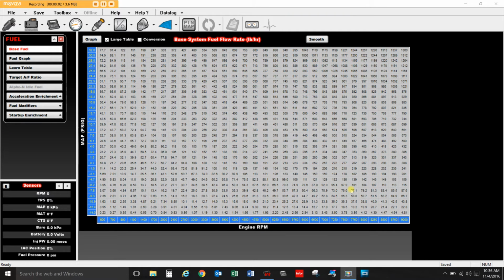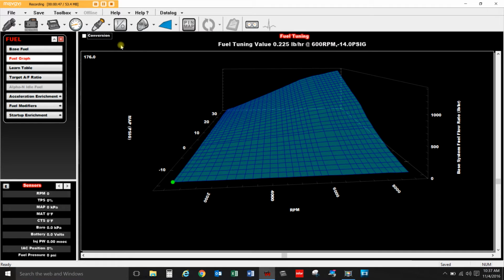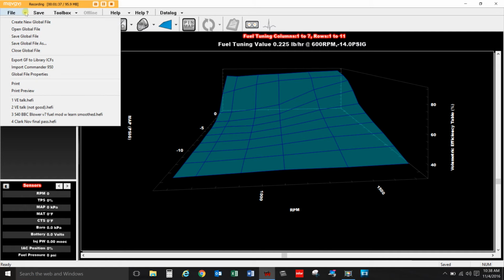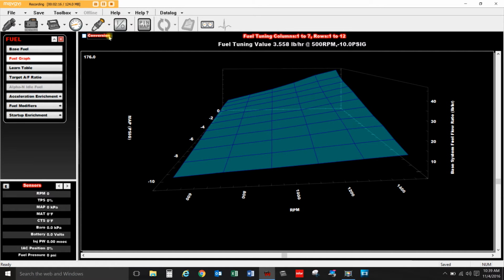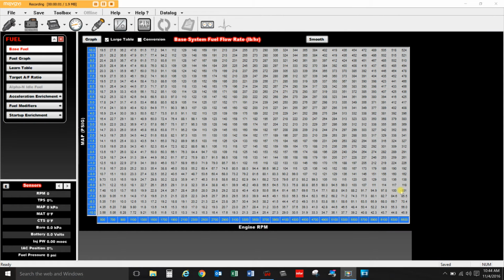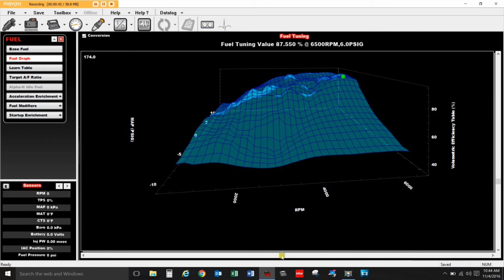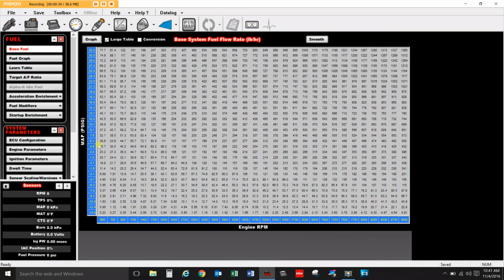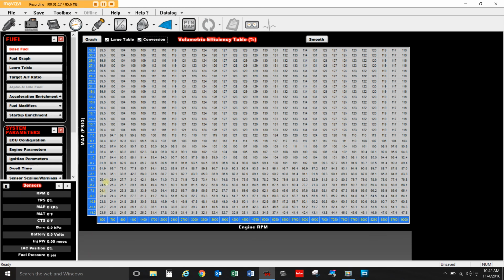Holley EFI software tips part 2